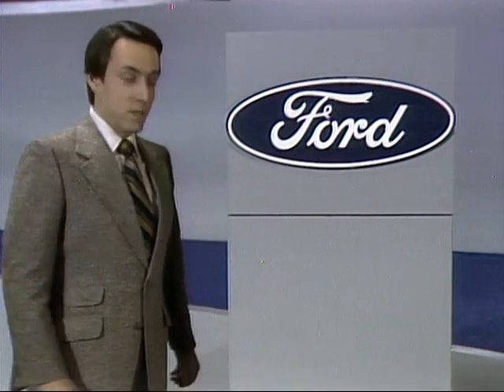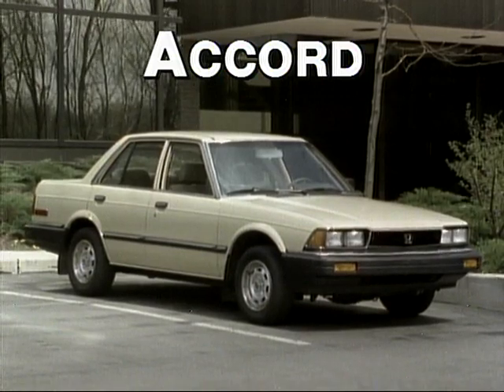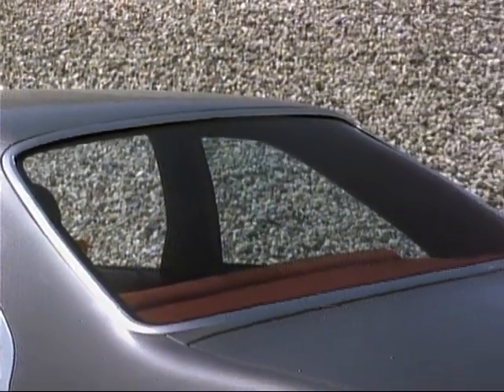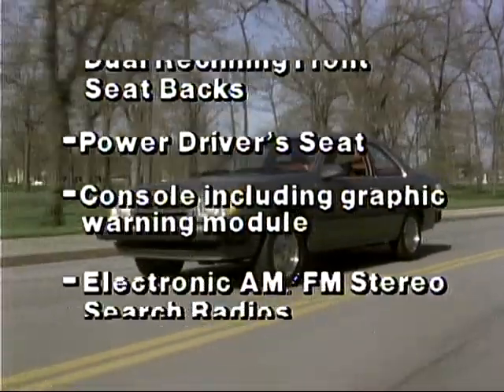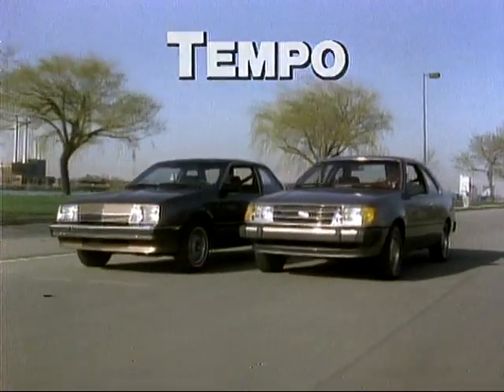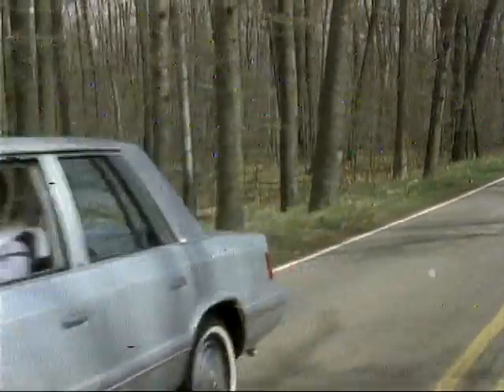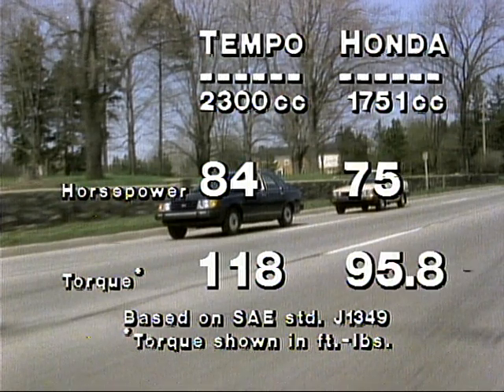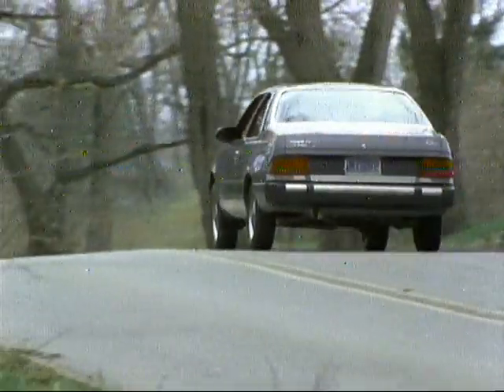1984 Tempo Vs. Competition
This was digitized from Volume 4VC003 of the Ford Video Communications Network series of LaserDiscs. It compares the 1984 Ford Tempo to some of its competition, namely the Citation, Cavalier, Reliant, and Accord. The audio at the start is code intended for the computer that would control the LaserDisc player to offer not only a choice of sections but to provide quizzes. This is followed by a section intended for salespeople only and then sections to be shown to car buyers.

Please forgive the audio and video issues. This LaserDisc is suffering from "laser rot" and only includes analog audio without CX noise reduction.